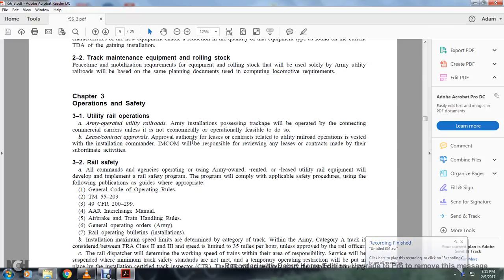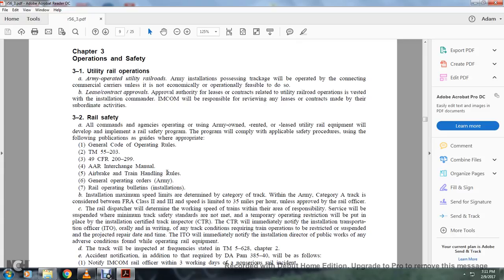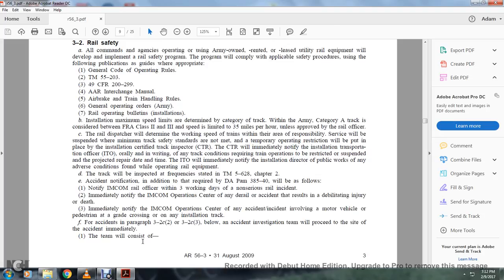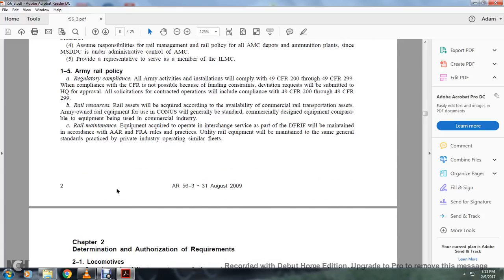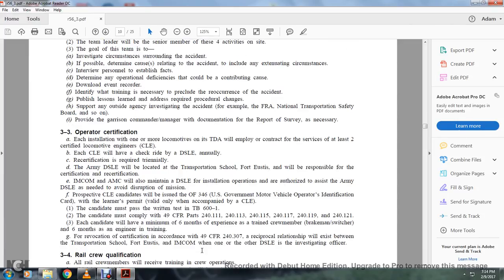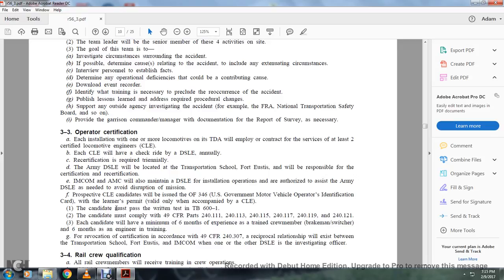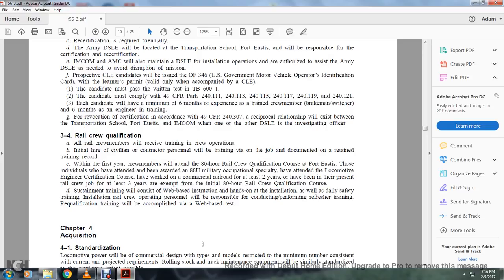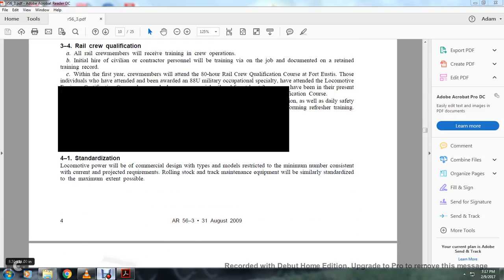AR 56 3 MANG ARMY RAIL EQUIPMENT PART3